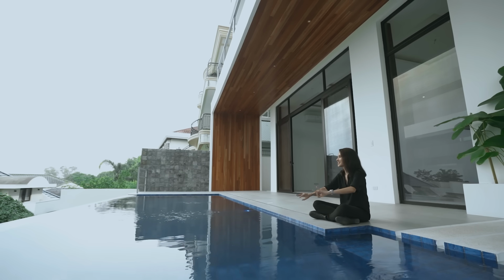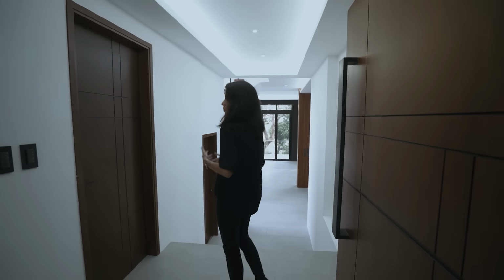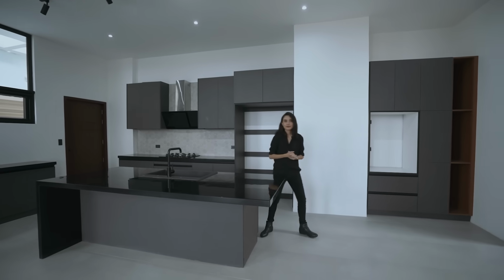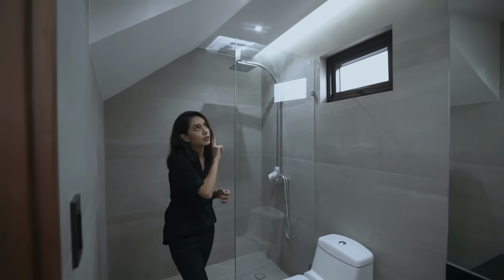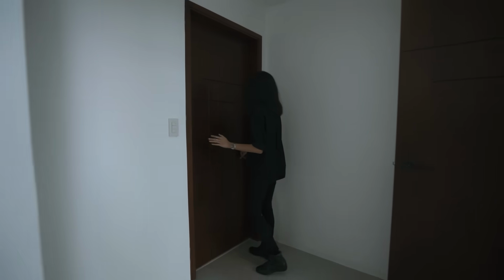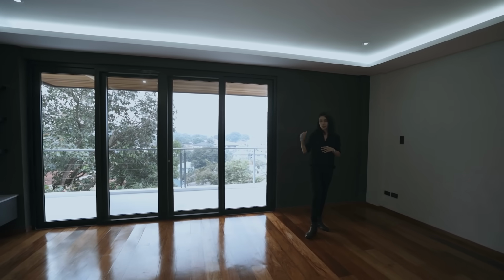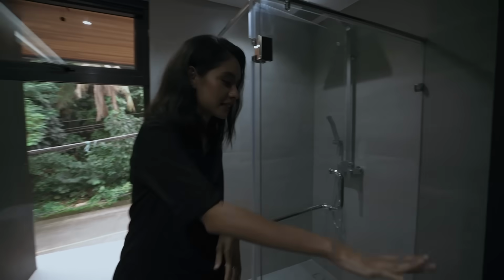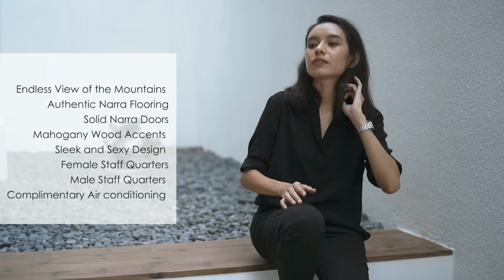House Tour 191 • Inside the Black Nest, A Luxury Quezon City Home • Presello Ayala Heights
A mountainside home with endless views
in Ayala Heights, Quezon City

₱168,000,000 (Updated Sept 2023)

5 Bedrooms
5 Toilet and Bath
3-4 Vehicle Carport

➢  Mountain Side Home
➢ Generous Garden Area
➢ Industrial Modern Design
➢ Elevated Ceiling Height
➢ Infinity Pool with View  (correction: 10m length, 4ft deep)
➢ Endless View of the Mountains
➢ Solid Narra Flooring
➢ Solid Narra Doors
➢ Mahogany Wood Accents
➢ Sleek and Sexy Design
➢ Female Staff Quarters
➢ Male Staff Quarters
➢ Complimentary Air Conditioning

Excited to see this house for yourself? --- Click Here!